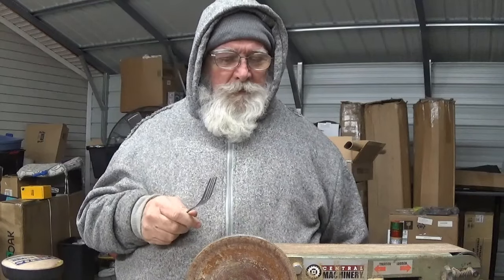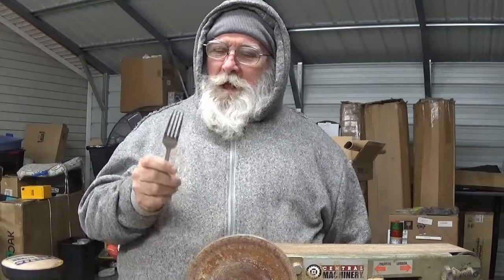PawPaw Creates the Nork an idea from his father around 1970